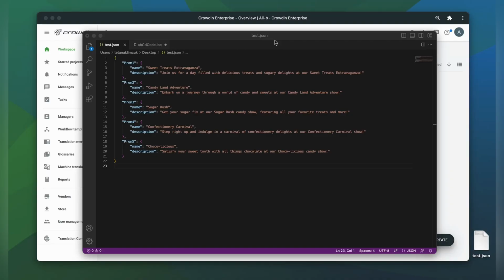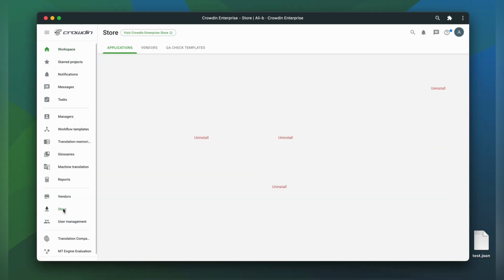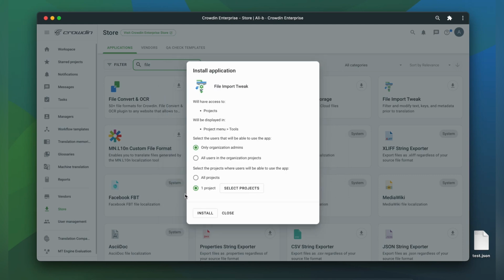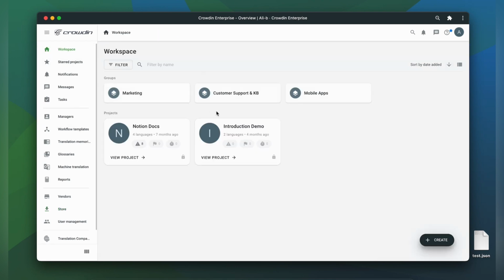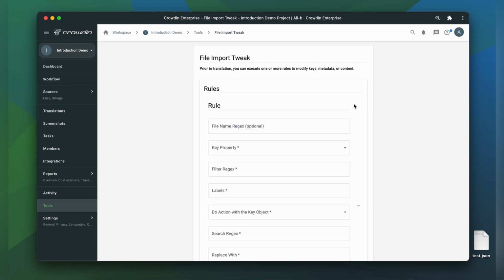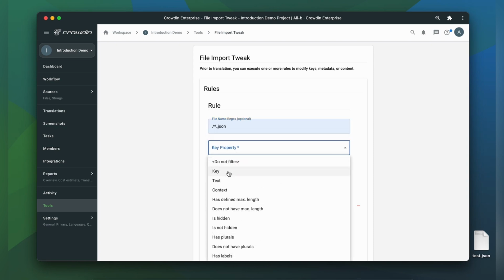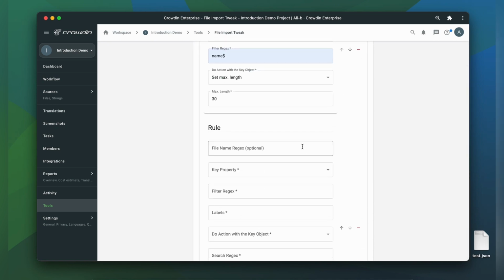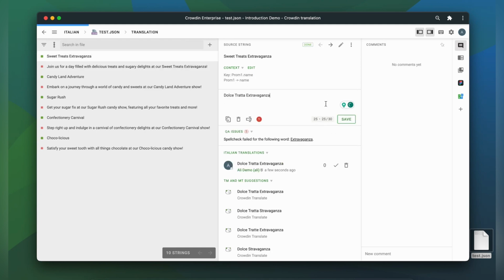Modifying Keys and Labels with Ease: A Guide to Using the File Import Tweak App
Have you ever needed to make changes to your file imports, but found it time-consuming to do so manually? Look no further than the File Import Tweak App! This powerful tool allows you to modify your keys, context information, labels, maximum length, or even the text itself on file import events. In this tutorial, we'll walk you through the step-by-step process of creating one or more rules using the Filter and Alter parts. You'll learn how to filter keys by their properties or regular expressions and how to use search and replace operations with regular expressions to transform text properties. By the end of this video, you'll be able to use the File Import Tweak with ease, saving you time and effort in your future projects.